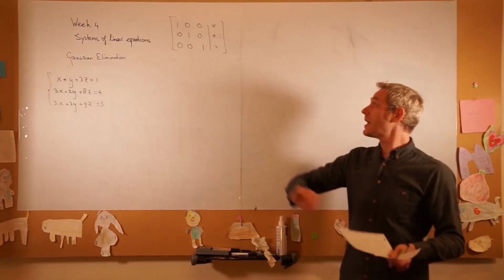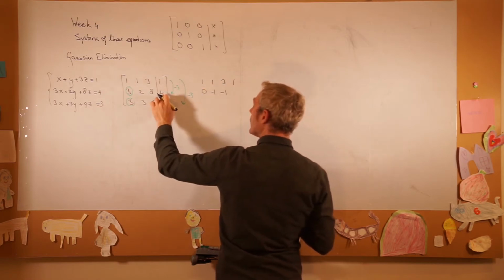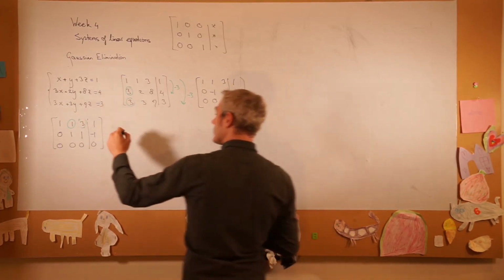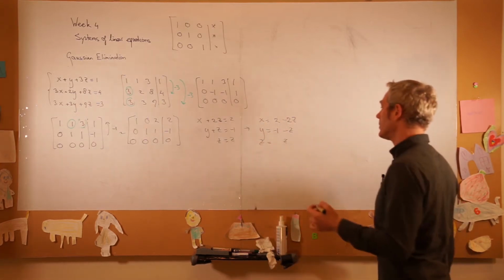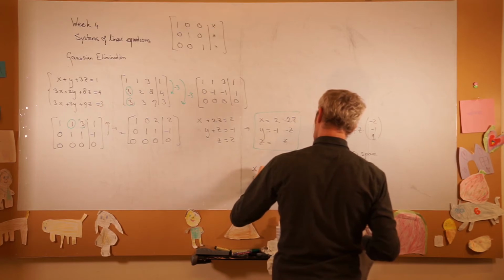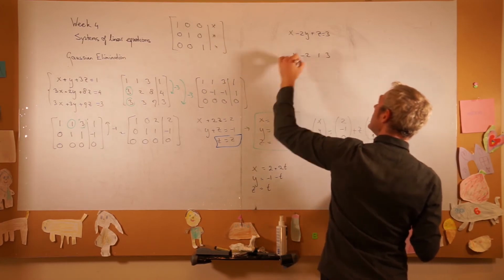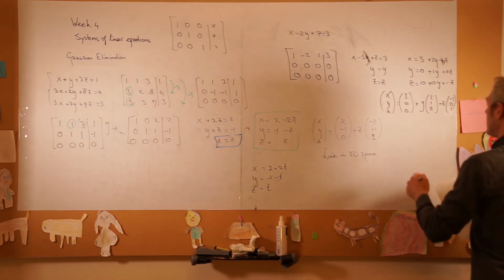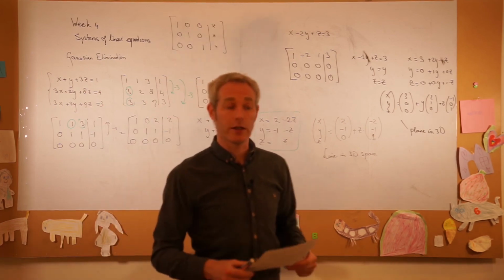EMM Week 4 Part 7 3x3 system with infinitely many solutions